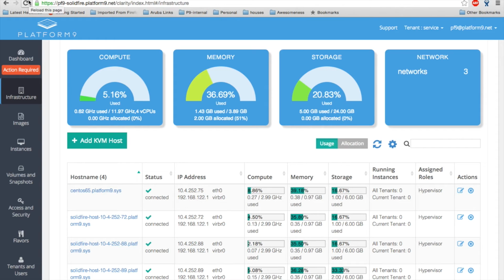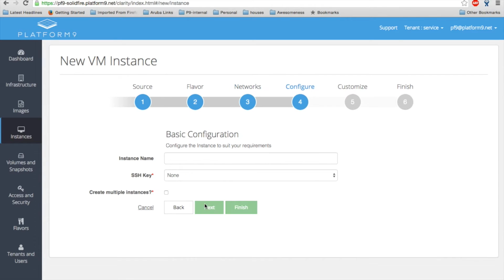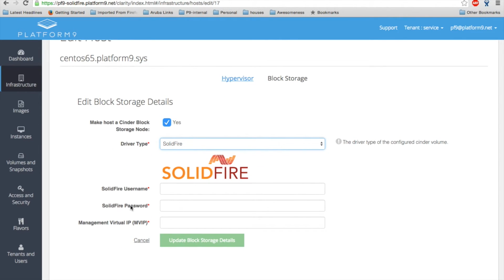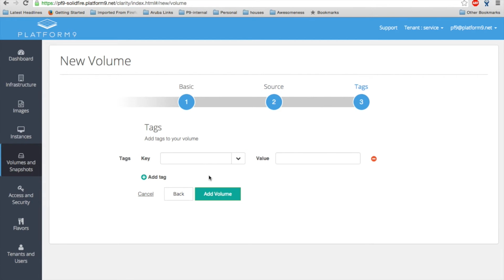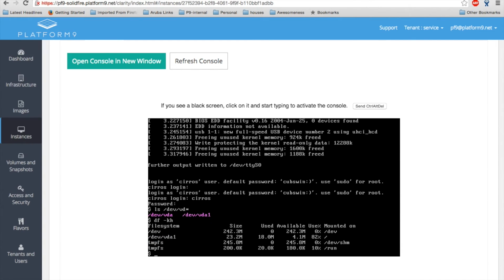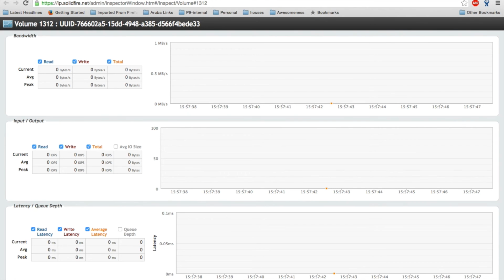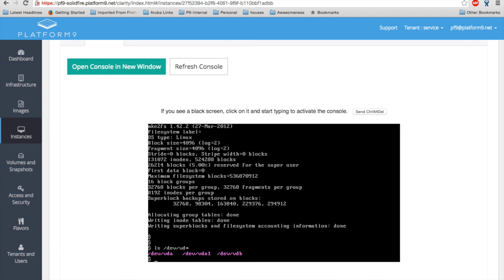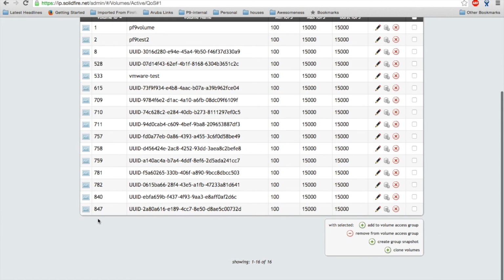Integrating SolidFire with Platform9 Managed OpenStack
This video shows how simple it is to configure OpenStack cinder block storage with Solidfire backend using the Platform9 Managed OpenStack controller. Getting cinder volumes up and running in minutes is as easy as pushing a bunch of buttons.

The video shows how to automatically deploy OpenStack glance onto a given host in your private cloud followed by how Platform9 discovers images. Then we go on to see how to create a Virtual Machine from the given image, automatically deploy cinder onto a host configuring it to use the Solidfire backend. Once this is done we go about creating and attaching a volume to a running VM.

We also see the ease of use of the Solidfire UI, QoS parameters for the volumes created by cinder on SolidFire and also how easy it is to monitor a particular volume in real time.